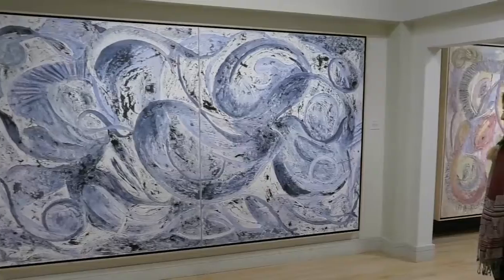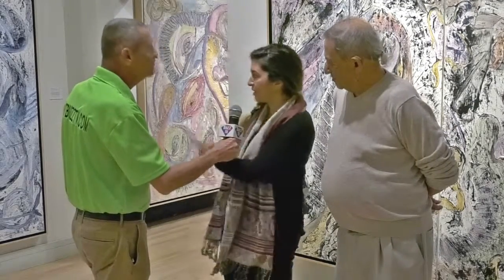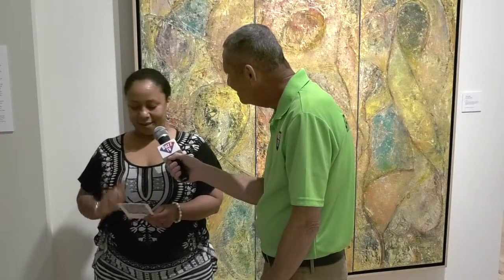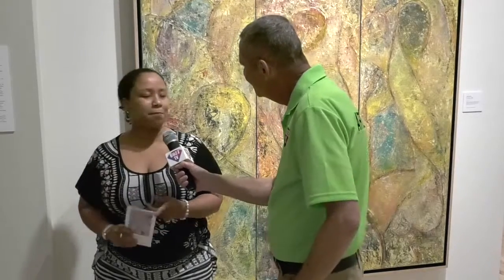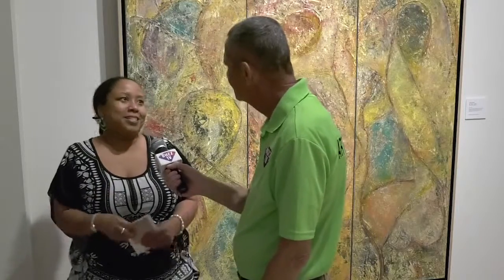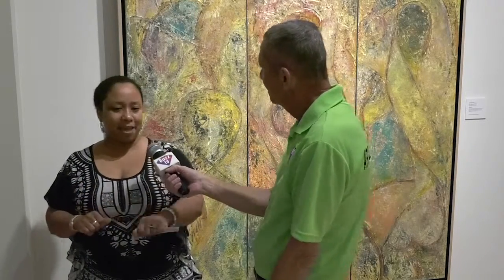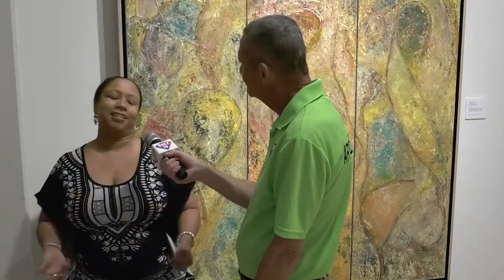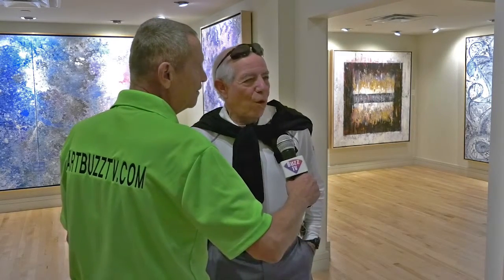Reactions to Jill Krutick's Art Exhibit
At the Coral Springs Museum of Art, Patrons react to Lyrical Abstraction, the Art Exhibit by Artist Jill Krutick